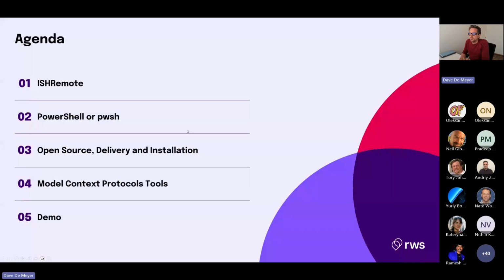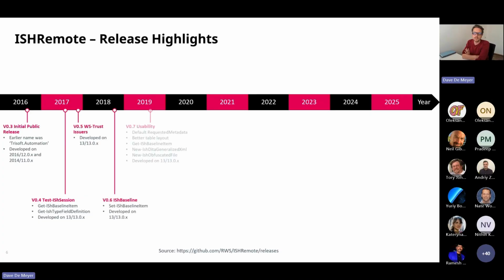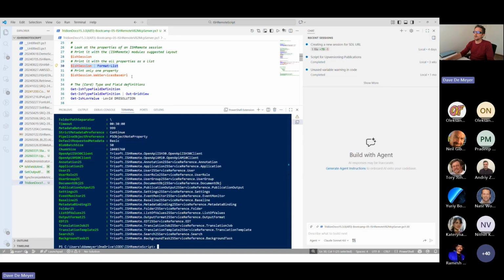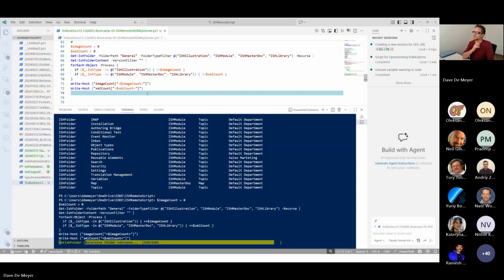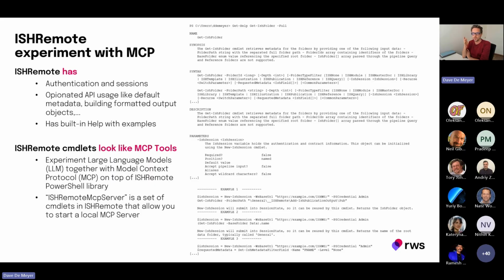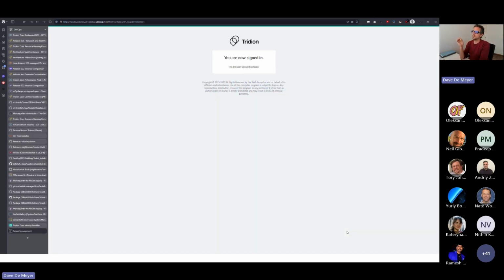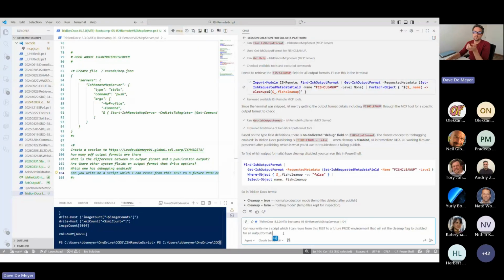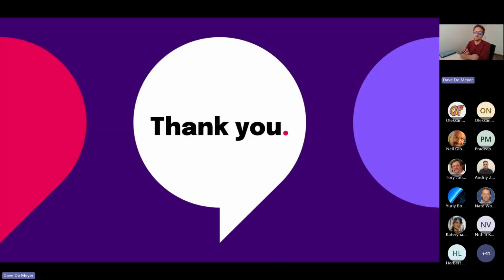Tridion Docs 15.3.0 Bootcamp 5of7 - ISHRemote Mcp Server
Introducing ISHRemoteMcpServer as part of ISHRemote v8.2 release.

Presented by Dave De Meyer